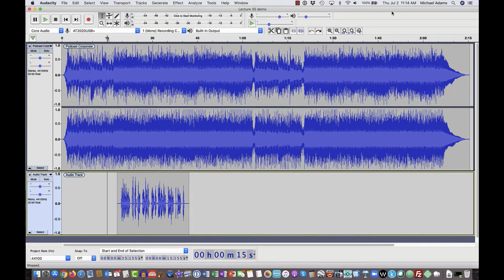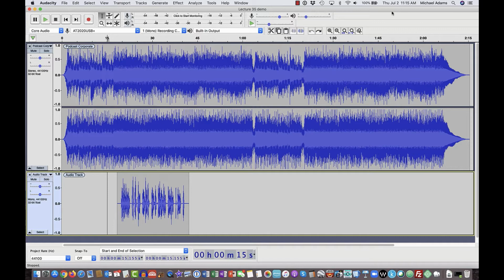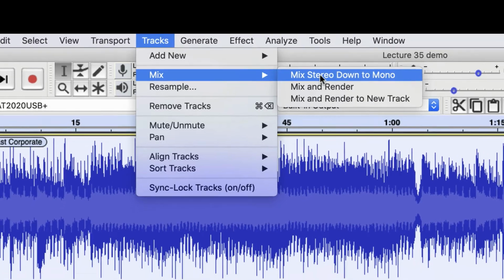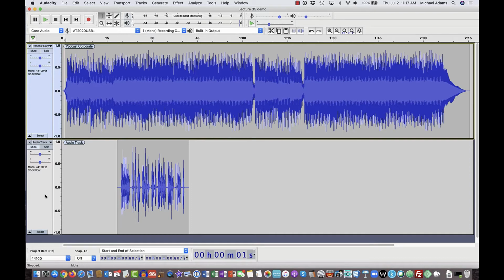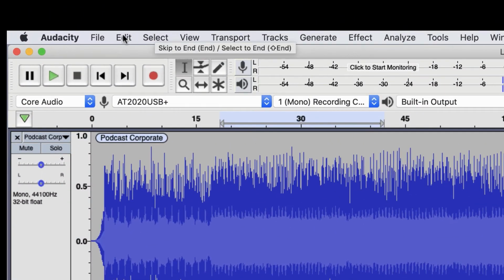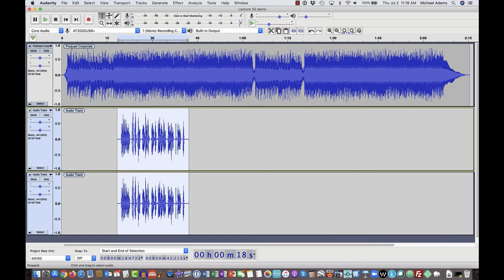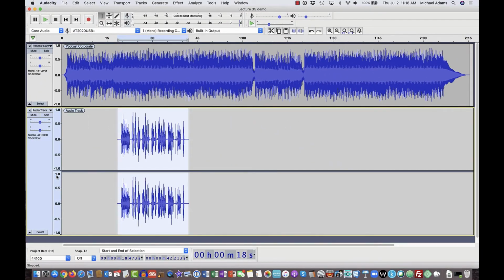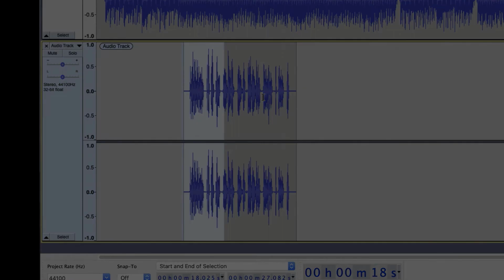How to Convert Stereo to Mono and Mono to Stereo Using Audacity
This video contains one of the free preview videos included in my old Audacity Bootcamp course. In it, I show you how to mix down a stereo track to mono and how to convert a mono track to stereo in Audacity.